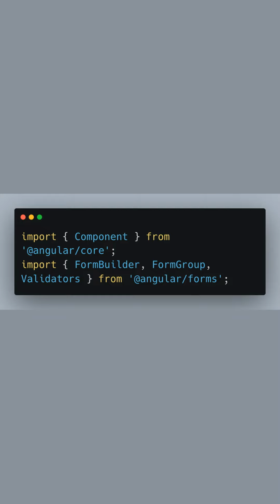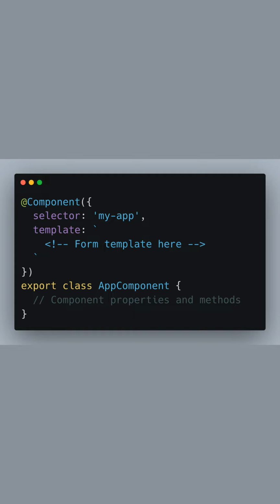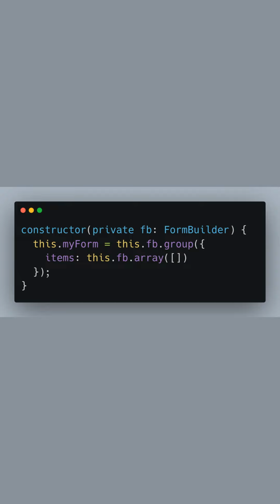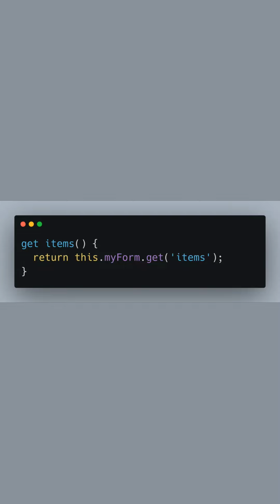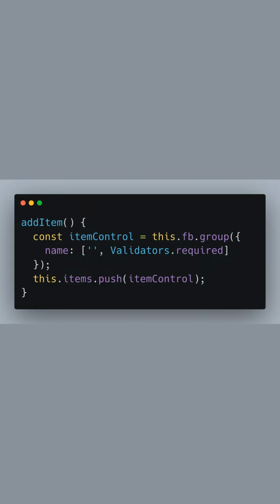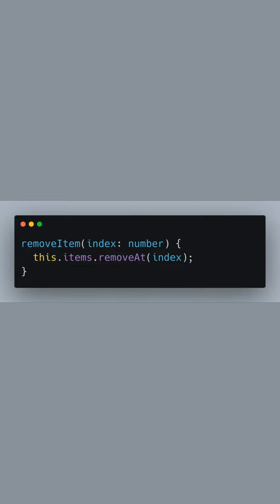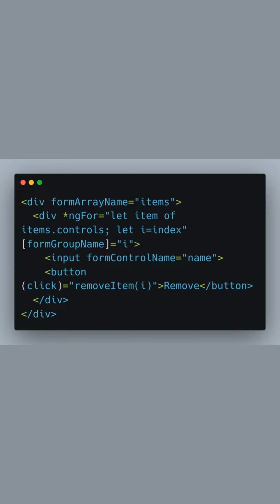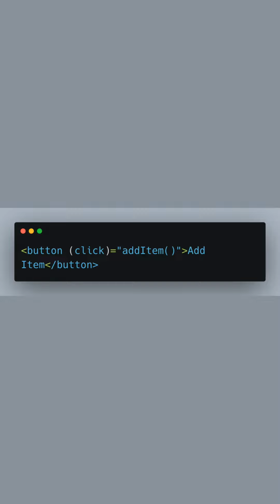Build Angular Form Like a Pro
Building Angular Dynamic Forms

- Angular core and forms packages
- Component and FormBuilder
- FormGroup and Validators